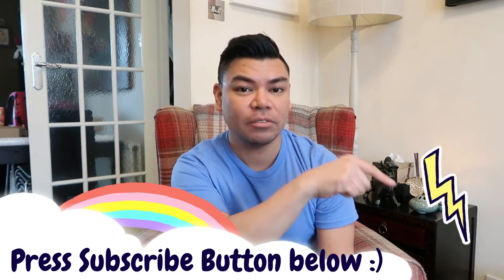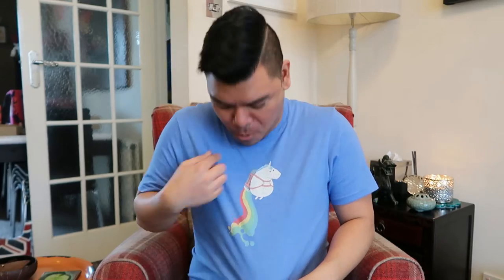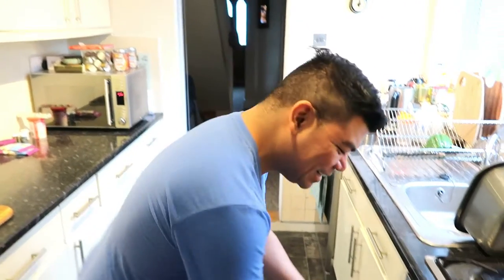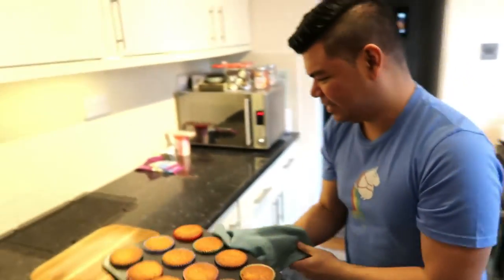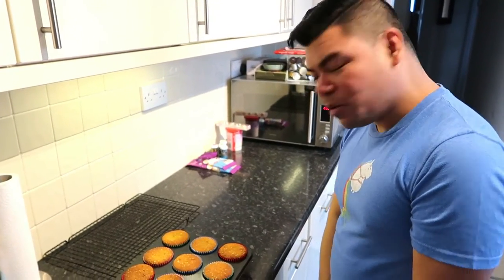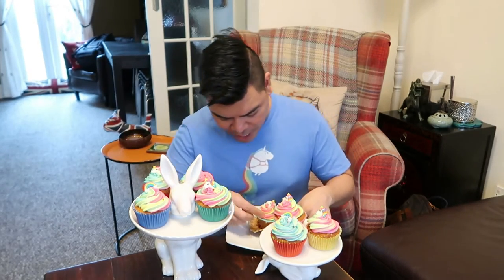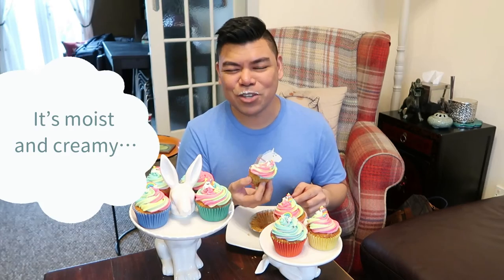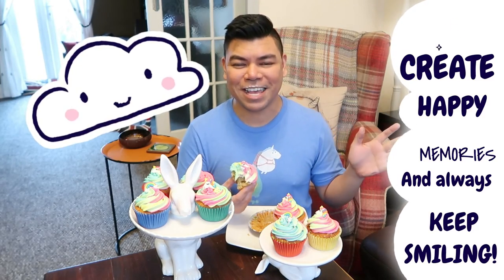SIMPLE & EASY BAKE RAINBOW CUPCAKES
This episode we decided to stay home and create some rainbow cupcakes! this is our first ever attempt to try baking, well not me but Bishop did most of the baking. Know how to pipe your icing with a rainbow effect and know the ingredients from our No Fuss Rainbow cupcakes.

USEFUL RESOURCES:

The English Heritage website for all the castles and ruins you see mostly on my vids

MY EQUIPMENT:

Micromuff The Original Wind Muffler

Joby JB01508-BWW GorillaPod 5K Kit - Black/Charcoal

Canon PowerShot G7 X Mark II Digital Camera

GoPro Hero 7 Black

SanDisk Extreme SDXC Memory Card up to 90 MB/s, Class 10, U3, V30, FFP - 64GB

SanDisk Ultra microSDXC Memory Card

Neewer Flashgun Flash Bracket for Flash Hot Shoe Digital DC Camera Arms Bracket

Rode VideoMicro Compact On Camera Microphone

Zoom H1n/UK Handy Recorder

Movo WS-G5 Furry Outdoor Microphone Windscreen Muff Custom Fit for Rode VideoMicro and VideoMic Me (Dark Gray)